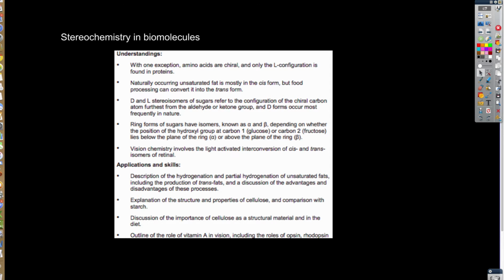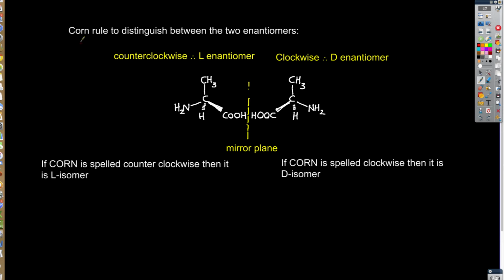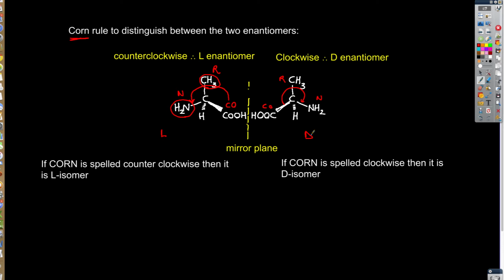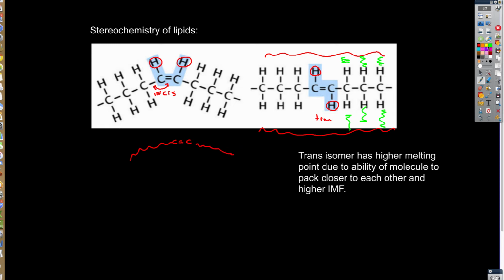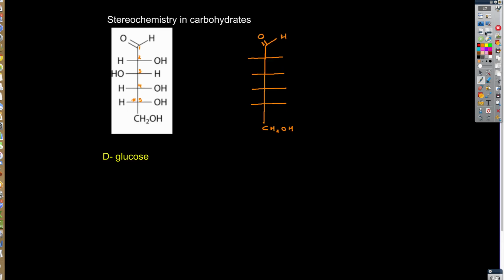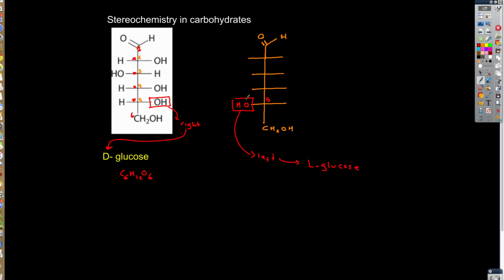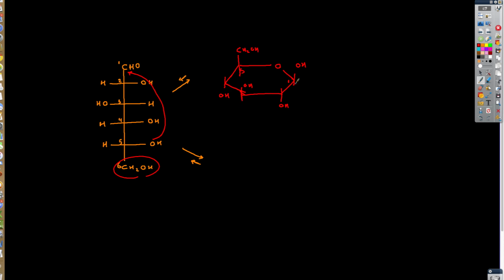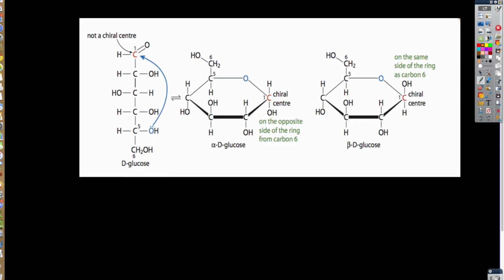B10.1 stereochemistry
Stereochemistry of biomolecules